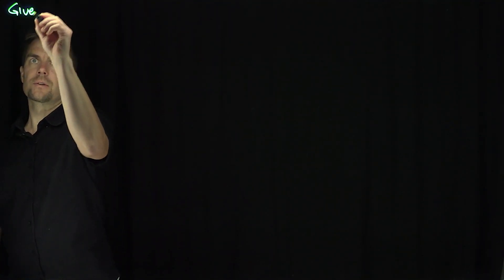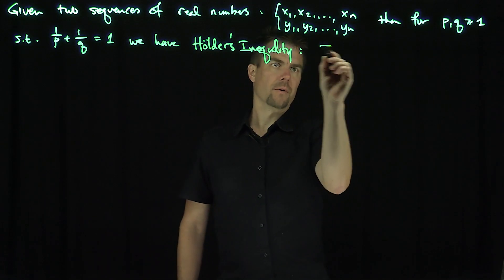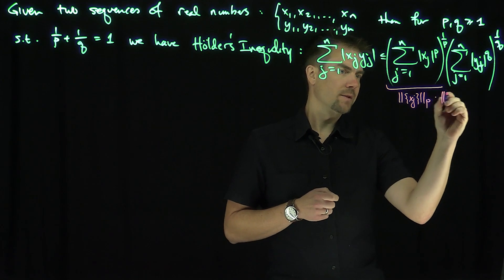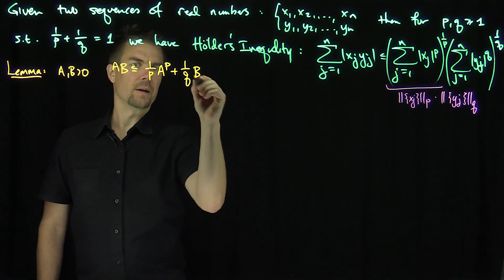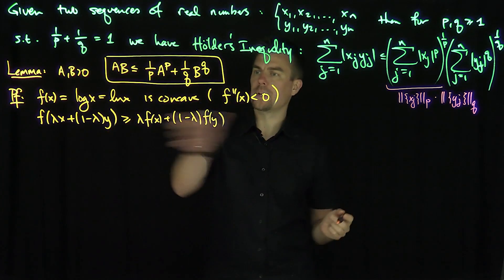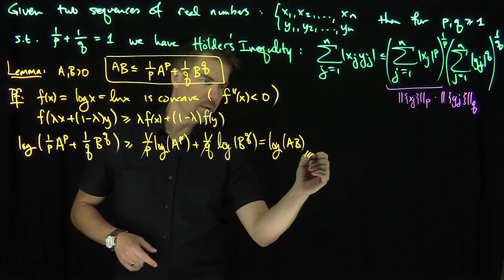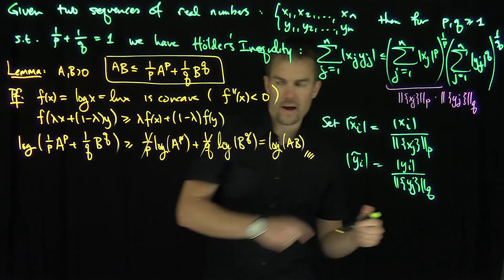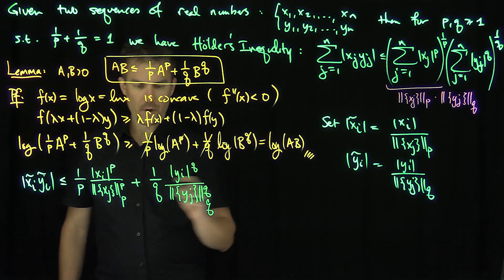Holder's Inequality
We prove the celebrated Holder inequality. This asserts that the sum of the product of terms in two sequences is dominated by the product of their l^p and l^q norms. The proof is a prototypical example of how convexity is used to prove various inequalities. We will use Holder's inequality many times throughout any course in analysis.